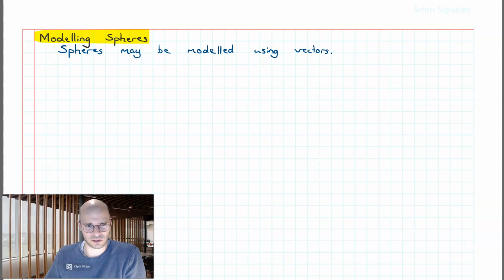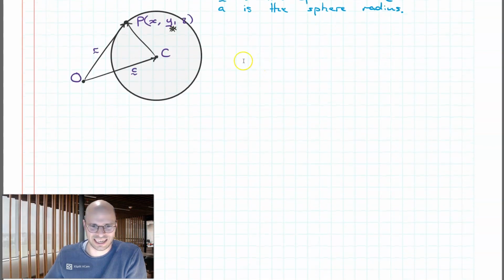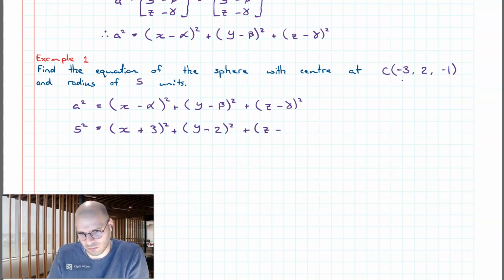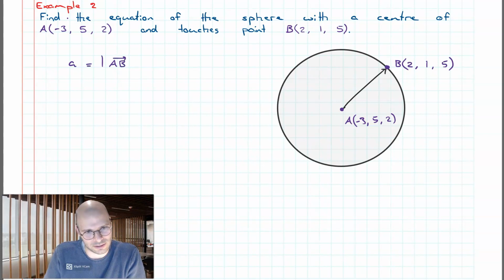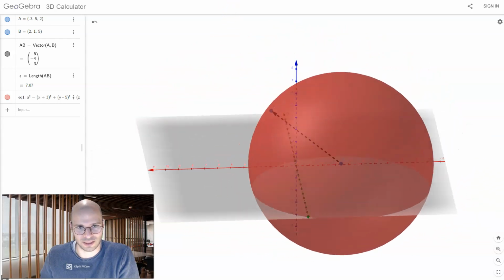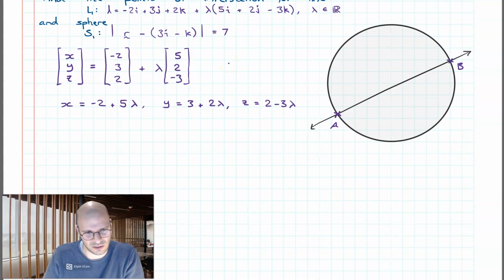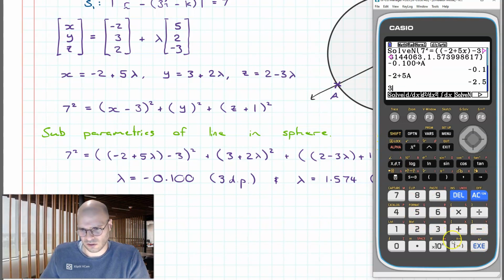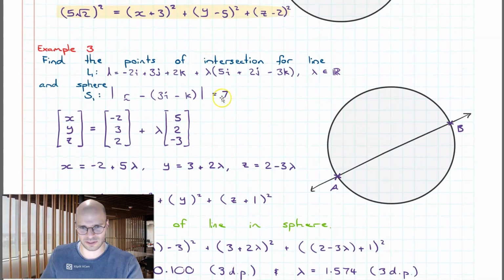Modelling Spheres with 3D Vectors